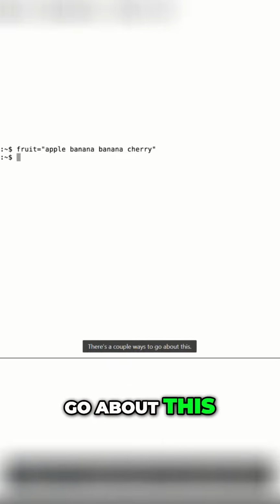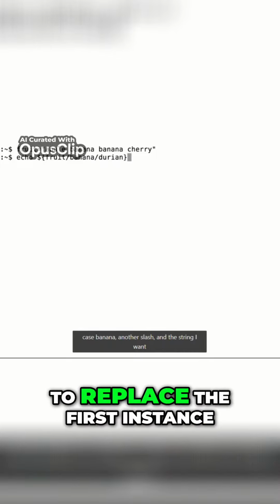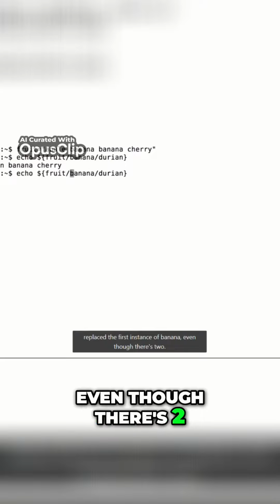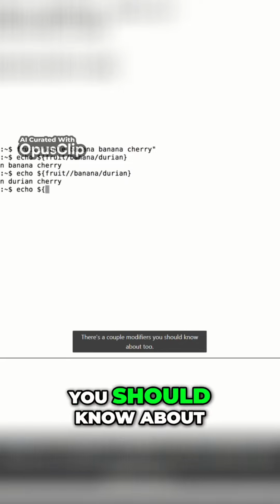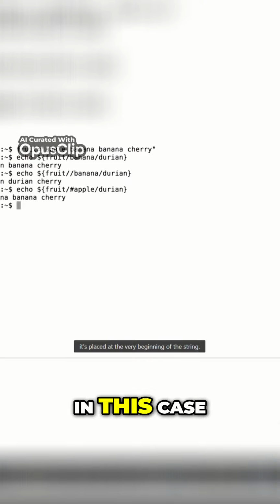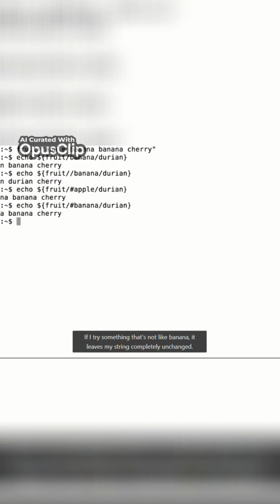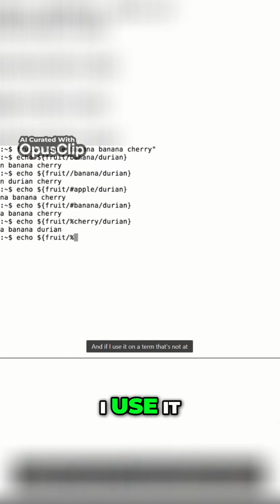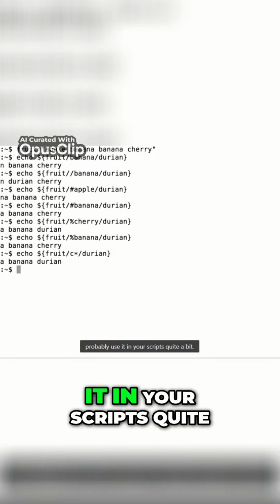Mastering String Manipulation Replace in Python Tutorial